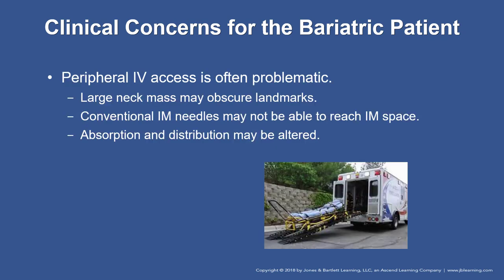Chapter 45 Part 3 Bariatrics and Patients with Communicable Disease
Part 3 of SUSCC EMS's special patient populations. This lecture briefly discussed care of bariatric patients and patients with communicable disease.